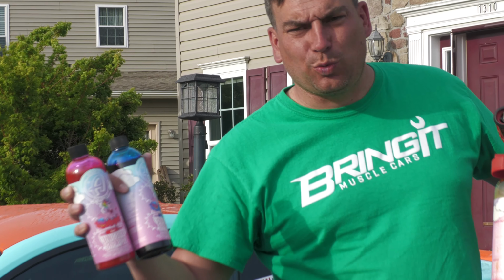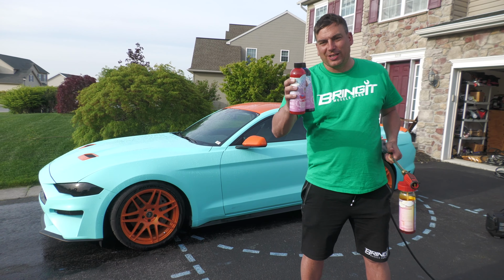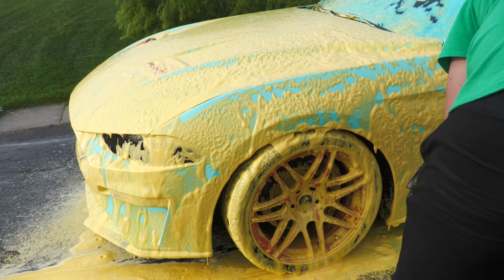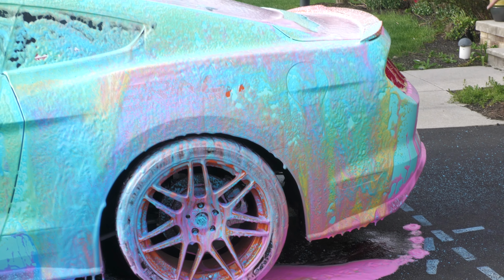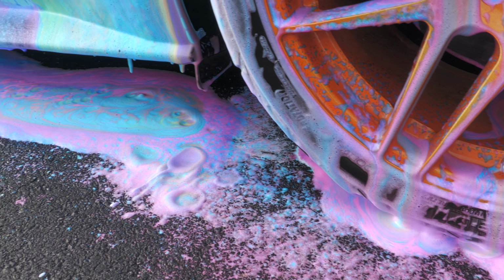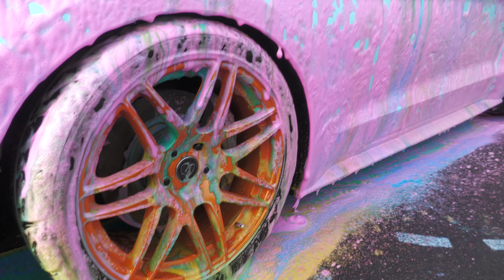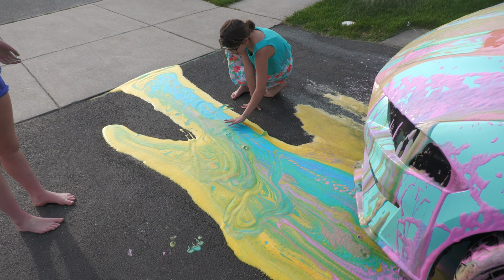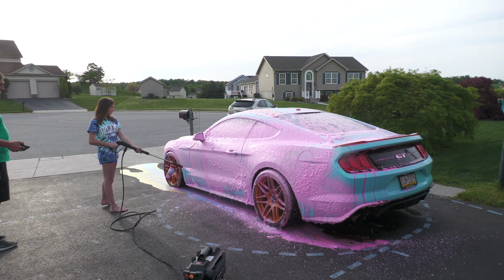Adam's Polishes Unicorn Shampoo Review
in this video I test out Adams Polishes Unicorn Shampoo.  I heard it isn't very good but I wanted to test it out for myself.  I found it to be fun to do with the kids.  I would definitely recommend doing it with your kids.  It did not stain the car or the ground.

Sometimes things just need to be about fun and we wanted to offer something special with Adam's Unicorn Collection of high sudsing, premium foam washes with three vibrant colors and fruit scents! For the best intended experience, the bottles can be consumed by directly attaching to the RTU connections on our Adam’s Premium Foam Cannon and Premium Foam Gun.

Ready-to-Use by Directly Attaching to an Adam’s Premium Foam Cannon or Premium Foam Gun
Will Not Water Spot, Even in Direct Sunlight
Produces Thick Suds with Vibrant Color Added
pH Neutral, Safe for All Exterior Surfaces
Will Not Remove Existing Protection
Blue Wildberry Scent, Yellow Strawberry Scented, Red Wild Cherry Scent
Available While Supplies Last